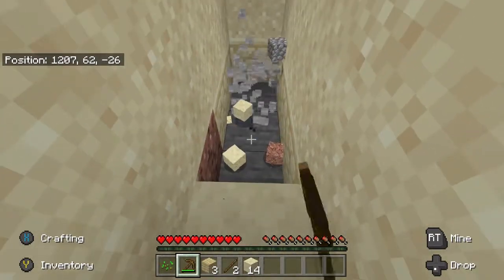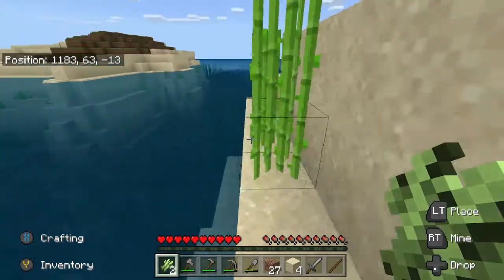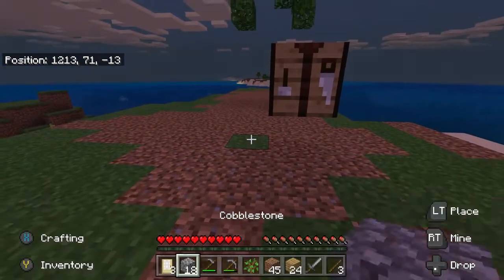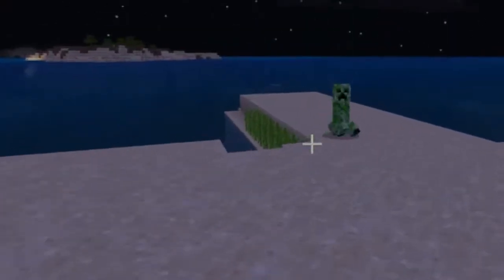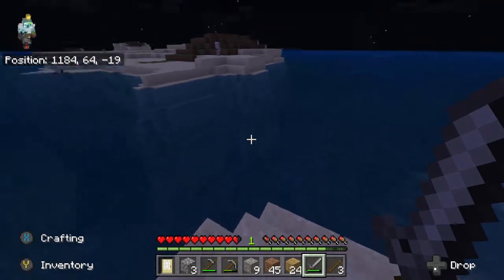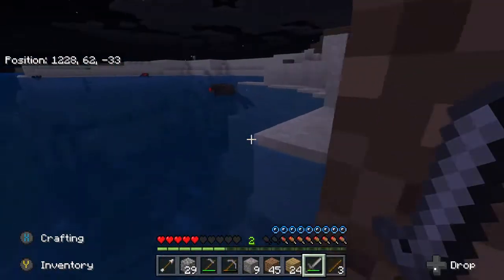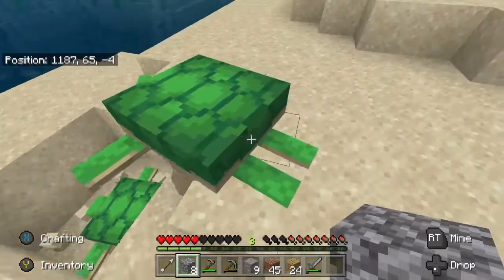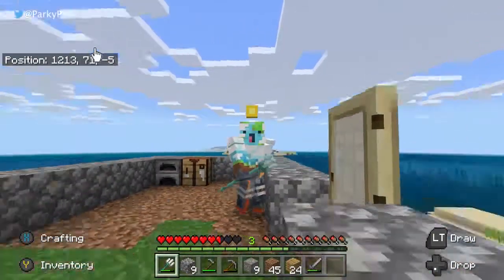SURVIVAL ISLAND!! Minecraft #1